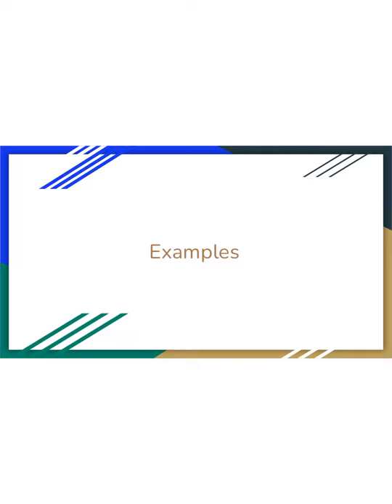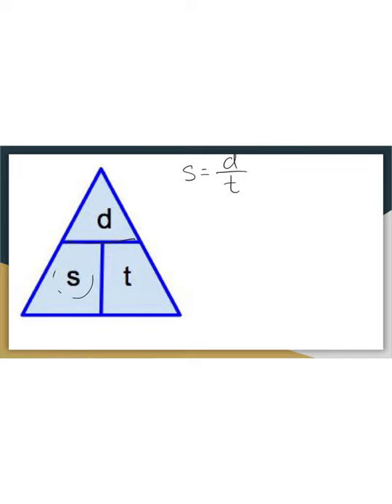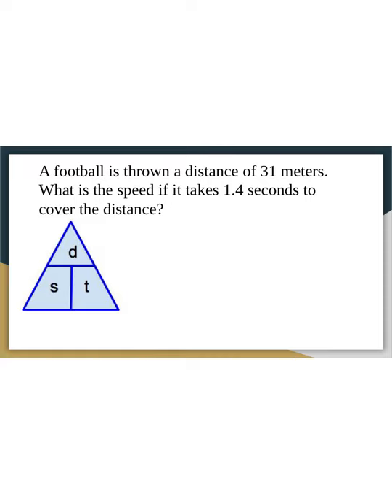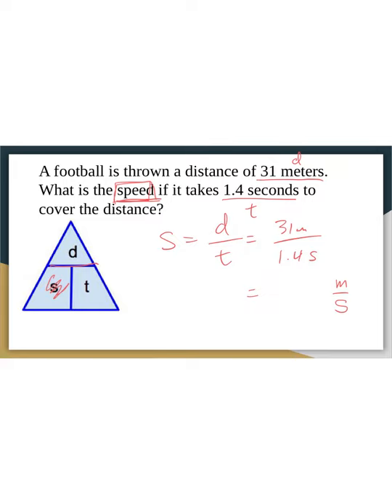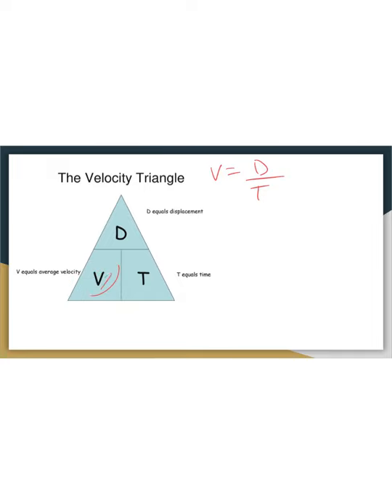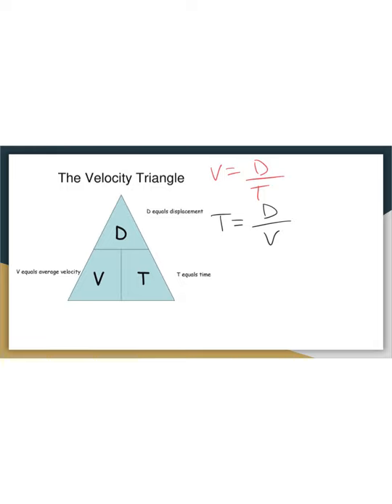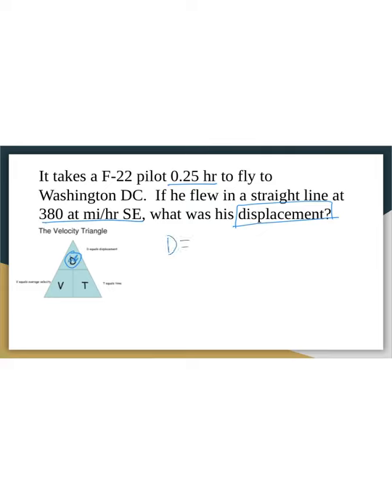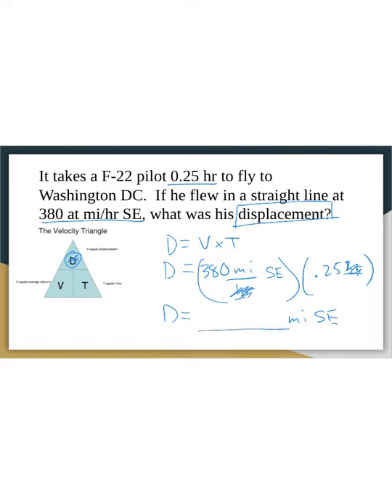Examples for Speed and Velocity